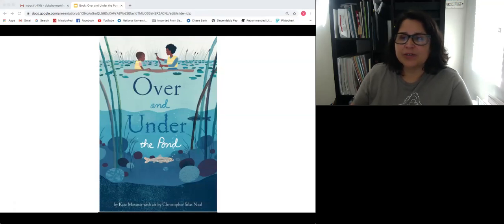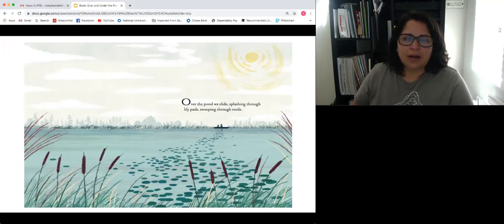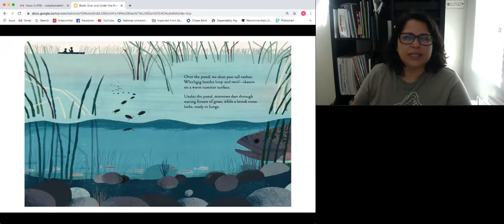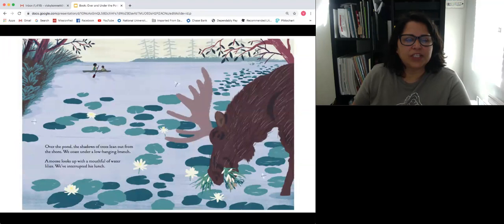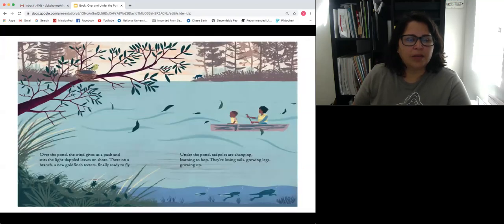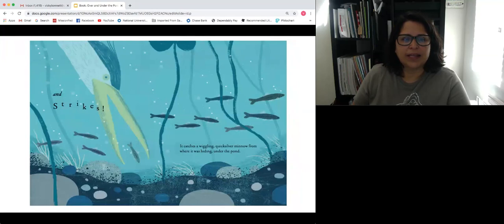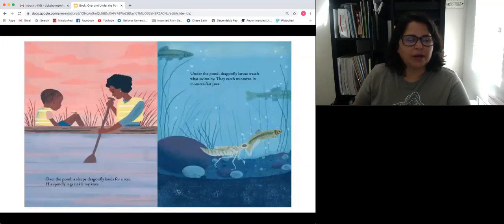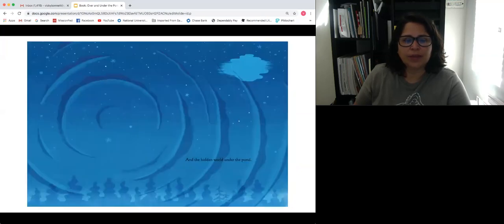Book Reading by Ms. Vicky: Over and Under the Pond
Shared reading of Over and Under the Pond by Kate Messner; Illustrated by Christopher Silas Neal. You can purchase the book directly from the publisher Chronicle Books or your favorite book seller.

Here are some other links to short videos on some of the other interesting species seen in the book: